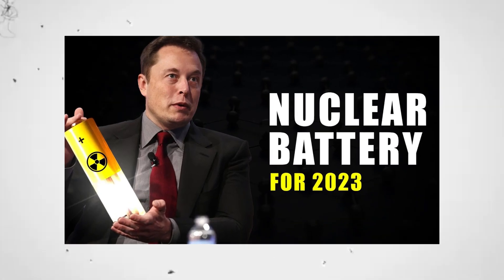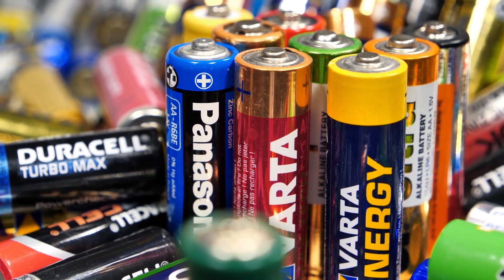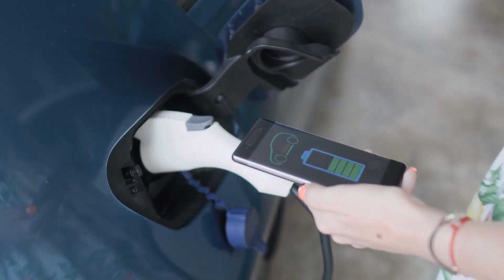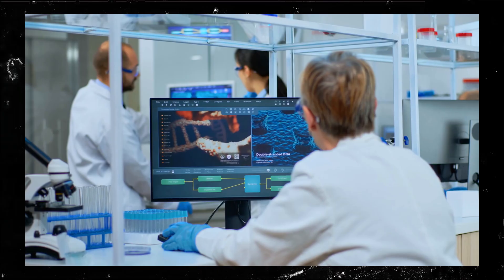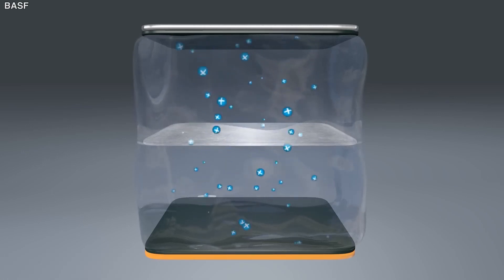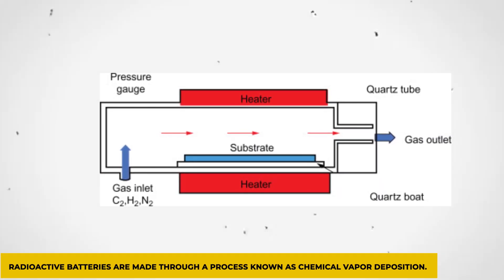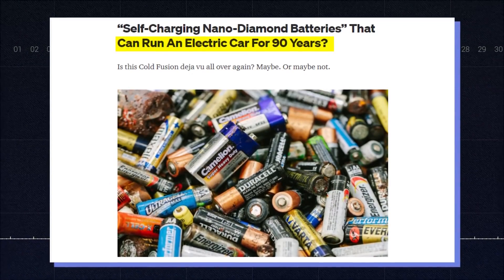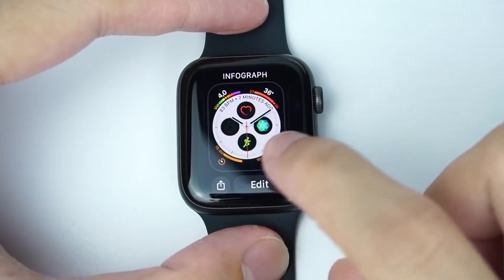Elon Musk SHOCKS Scientists With INSANELY CHEAP Tesla Nuclear Diamond Batteries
00:33- elon musk
01:24- tesla
02:34- tesla model y
02:46- tesla model 3
03:21- elon musk interview
04:03- tesla stock
04:45- elon musk podcast
05:26- tesla roadster
06:07- elon musk motivation
06:09- tesla news
06:40- tesla cybertruck
07:20- tesla bot